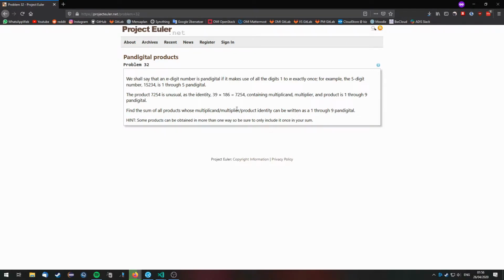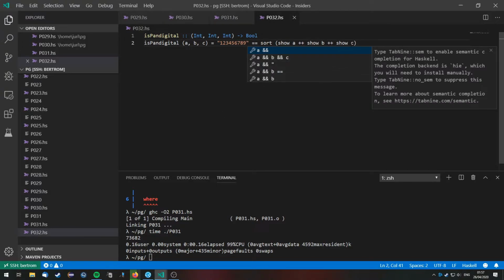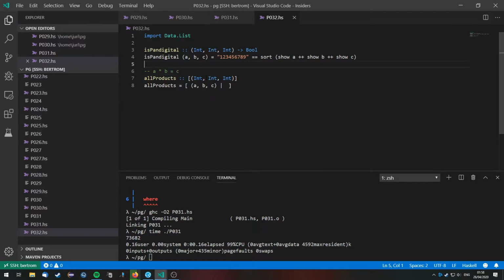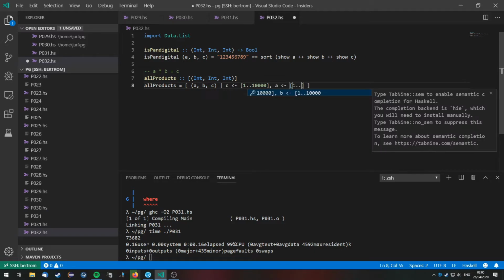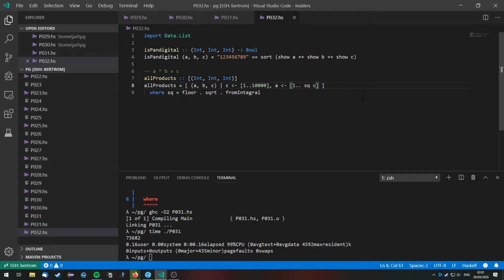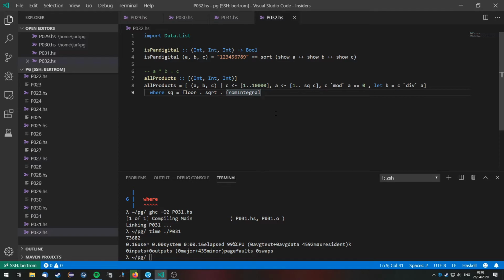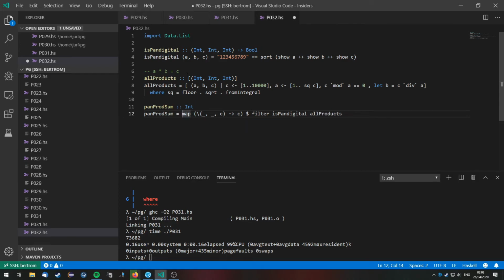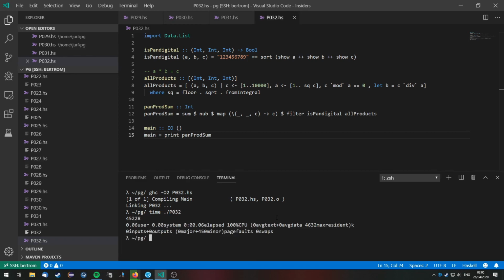Project Euler Problem 32 in Haskell